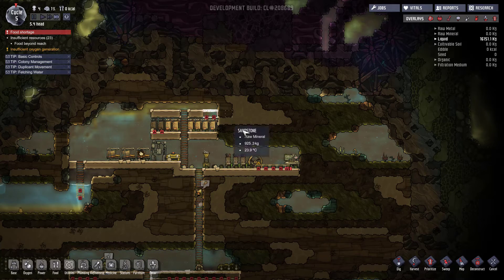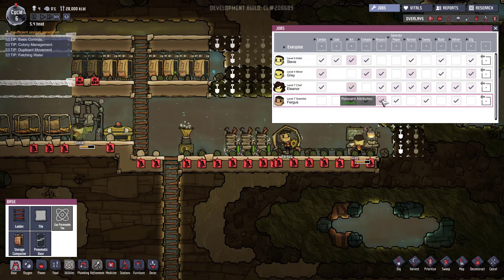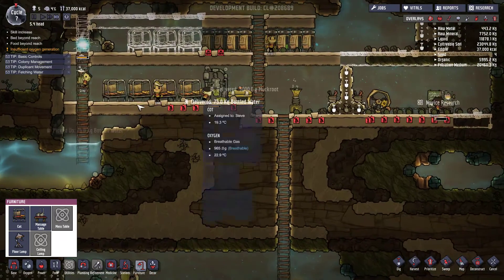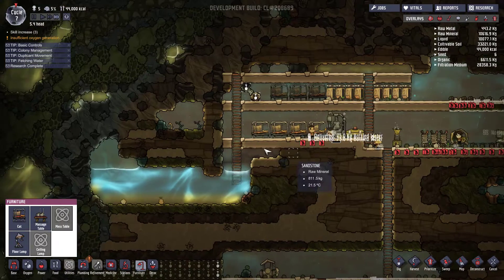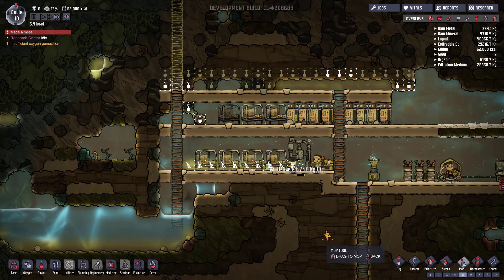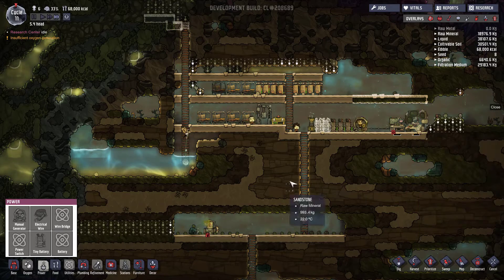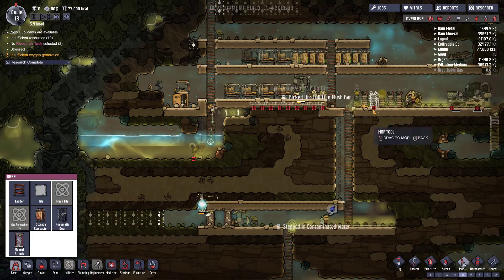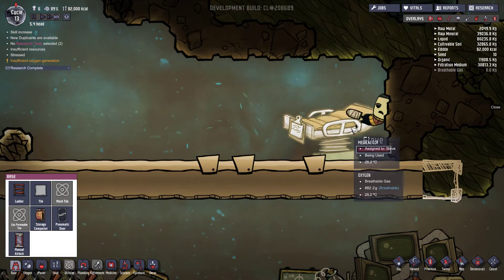oxygen not included series 2 part 2 [sous chef steve]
Oxygen Not Included with The Forehead Today we are looking at getting the basic plumbing done and cleaning up the air.

Music:  Party house (Glub Glub Water Dance) By Kung Pao O'Mally